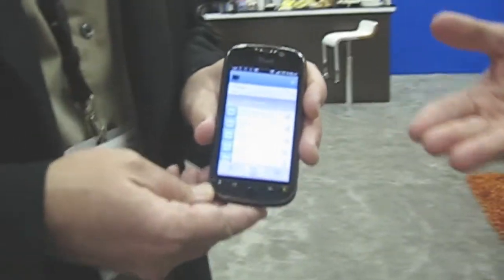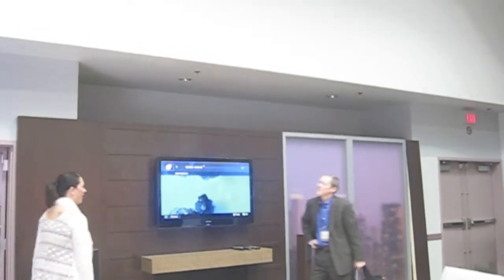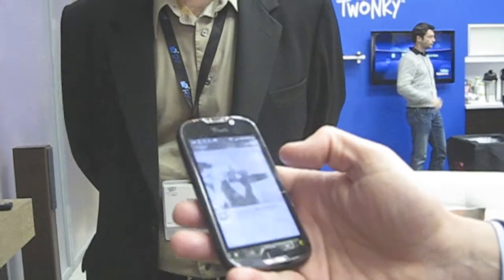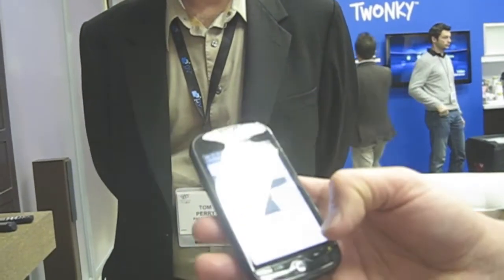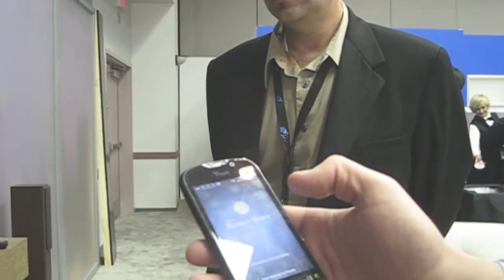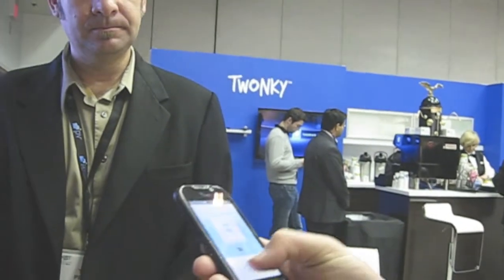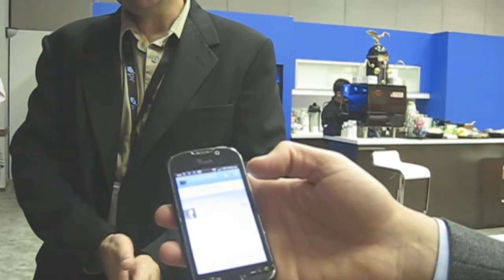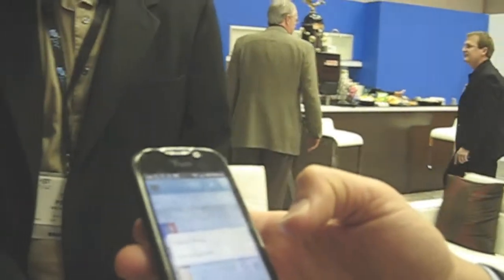Twonky Media Streaming at CES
While at CES Twonky gave me a demo of their media streaming software running on an Android Phone